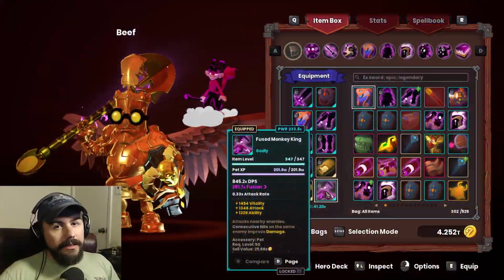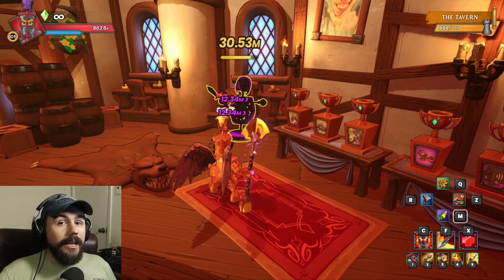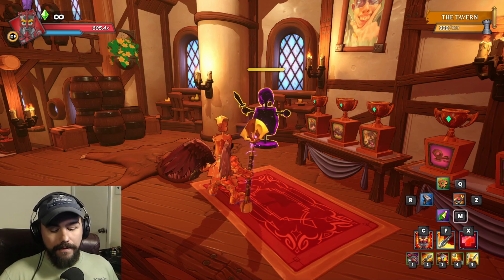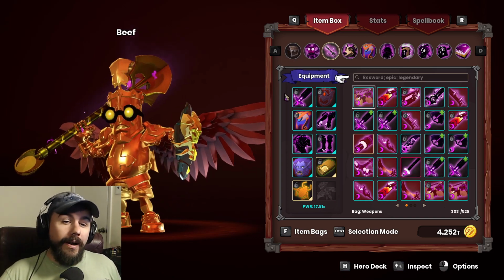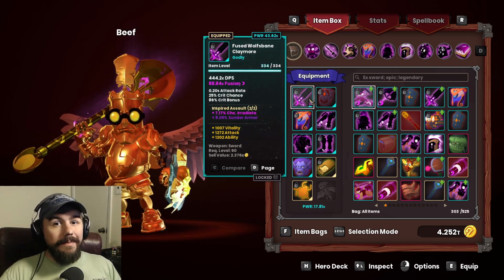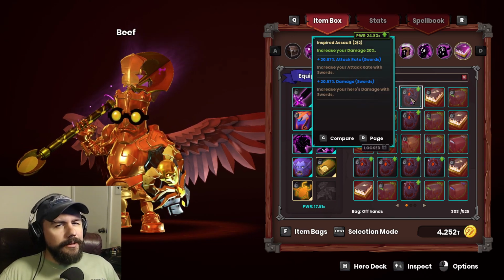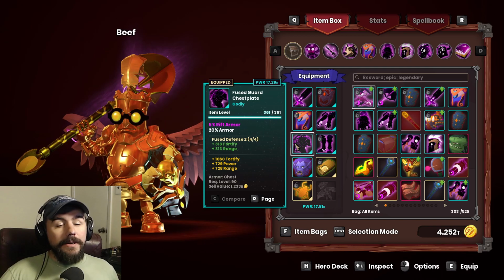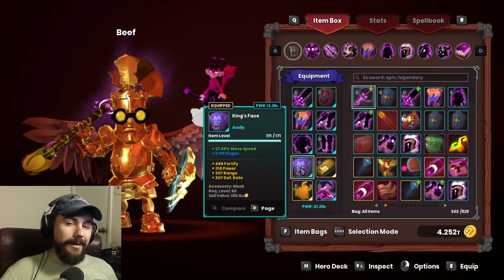Squire Build Guide | Weapons, Sets, Bonuses & Gear Setup - Dungeon Defenders:Awakened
My thoughts on best in slot set bonuses, item bonuses and gear for turning you Squire into an absolute unit.

0:00 Intro
0:18 Pet
3:01 Accessory Bonuses
4:11 Weapon Sets
8:03 Weapon Bonuses
12:07 Shield Bonuses
14:11 Armor & Bonuses
17:04 Big Deeps

Boss Killer Squire Build Guide | Weapons, Sets, Bonuses & Gear Setup - Dungeon Defenders: Awakened